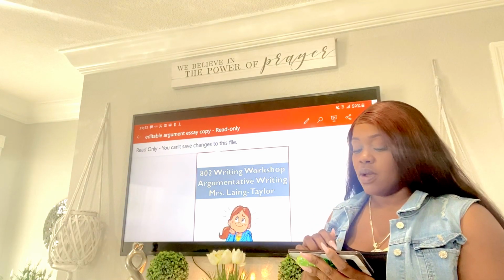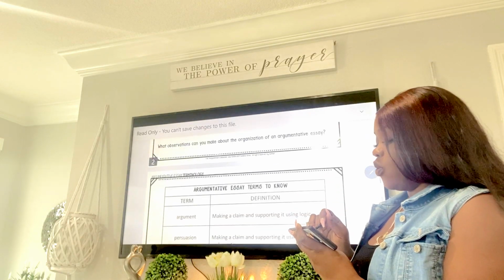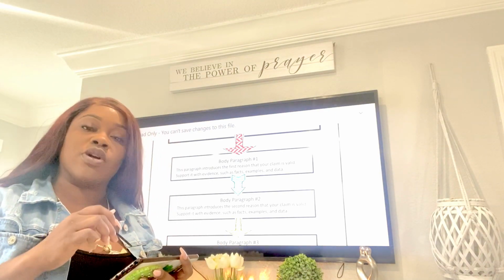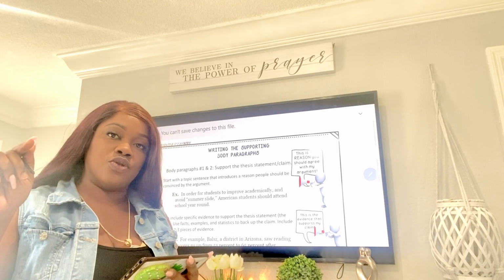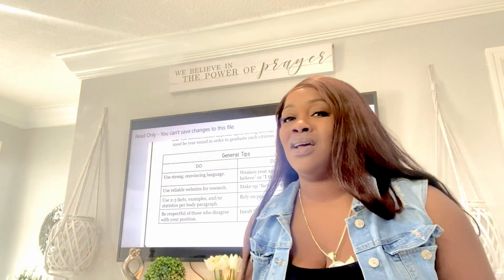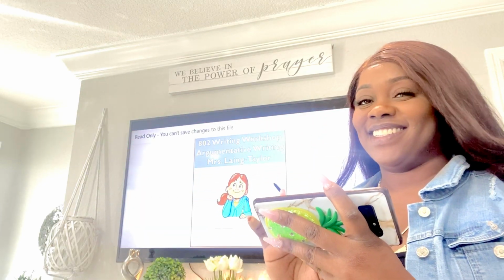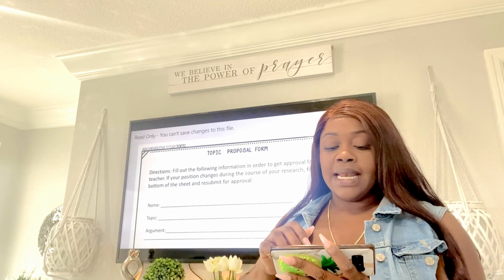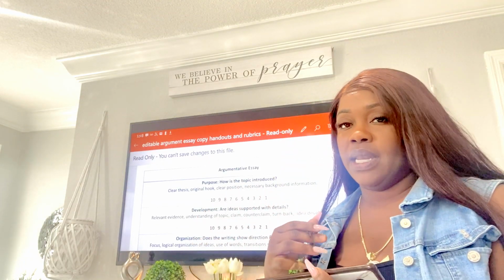802 Argumentative Writing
Writing assignment help